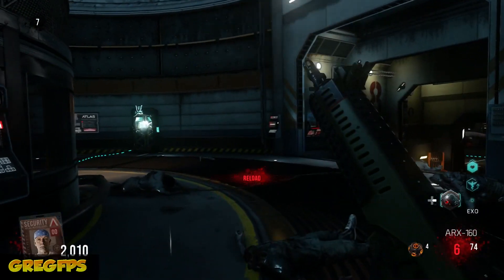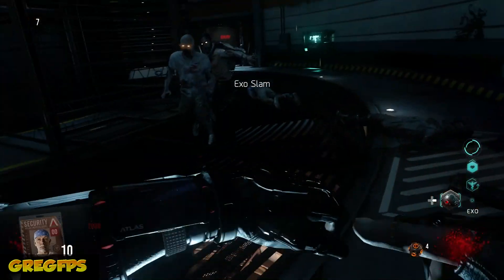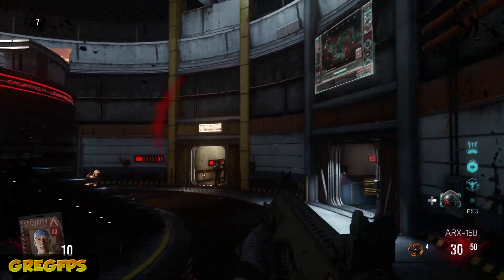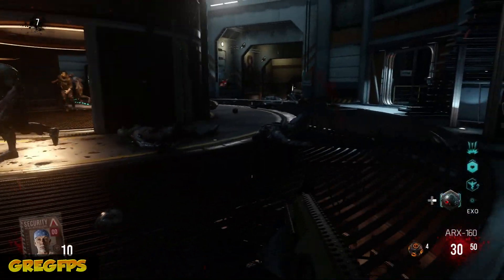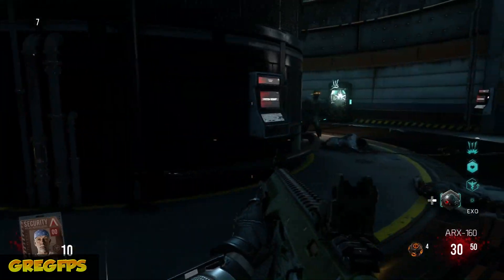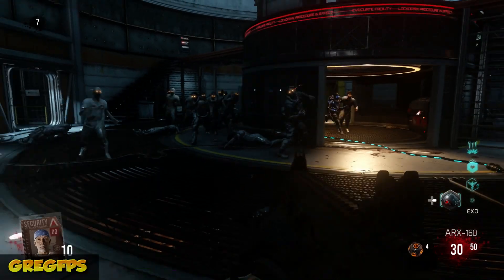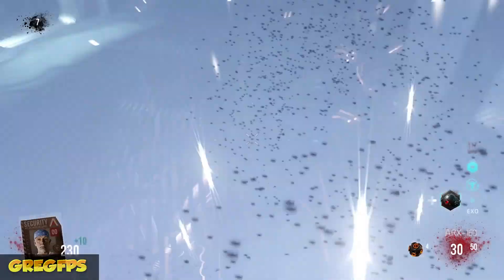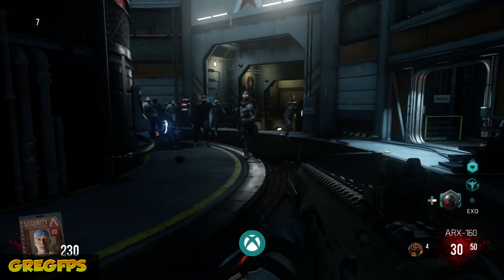"COME ON AND..." EXO-ZOMBIES ACHIEVEMENT TUTORIAL - (Exo Zombies AW Havoc DLC)